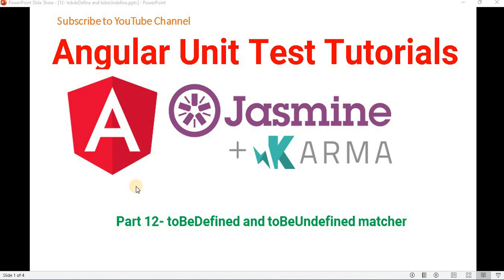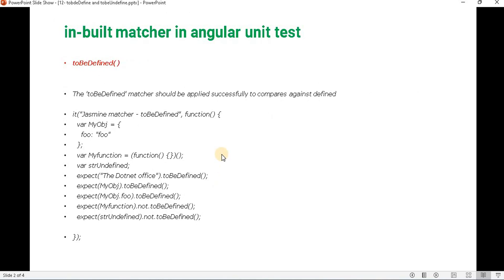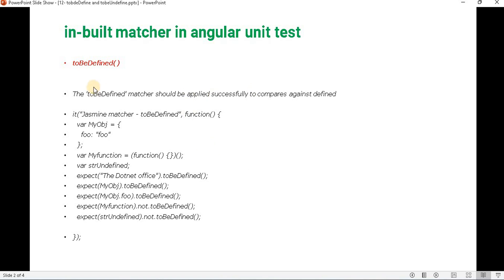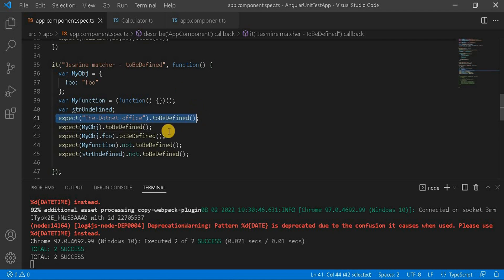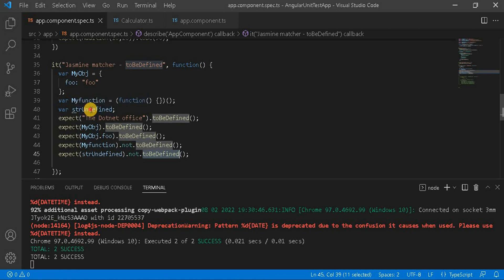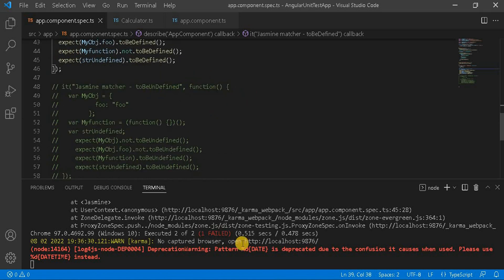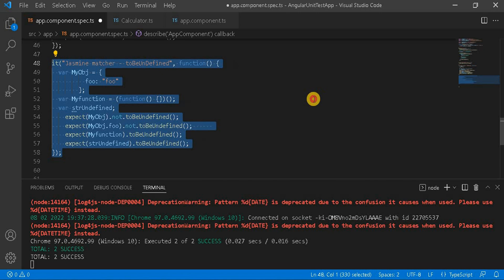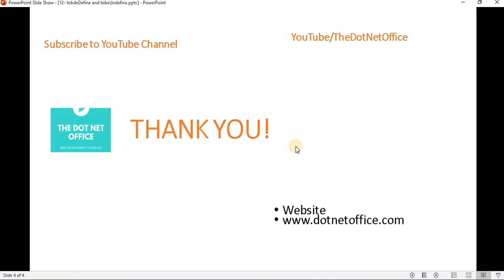Part 12- toBeDefined and toBeUndefined Jasmine matcher |Angular unit testcase Tutorials with Jasmine